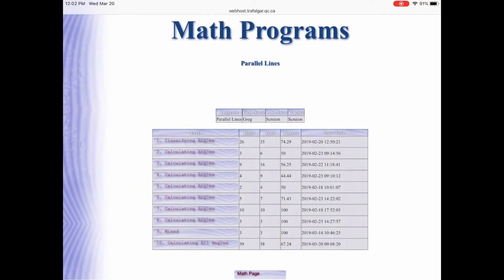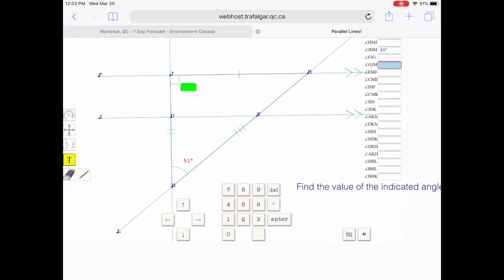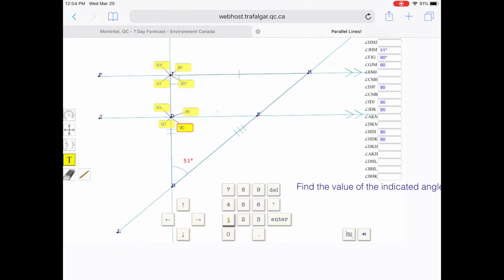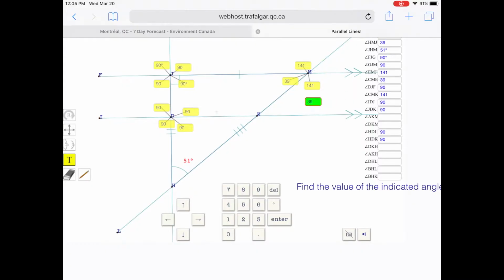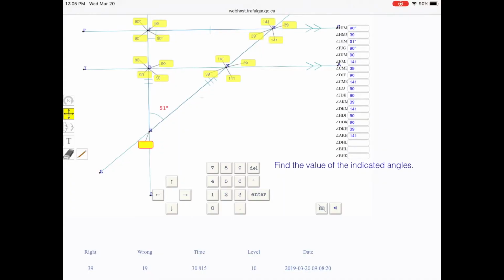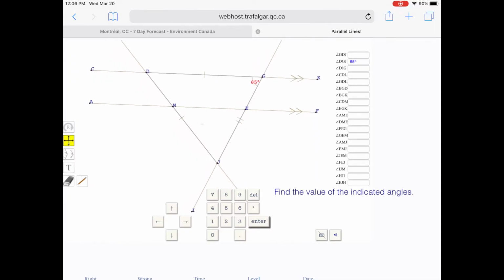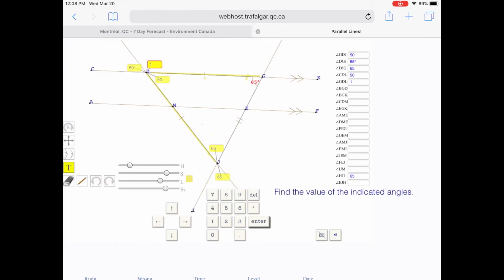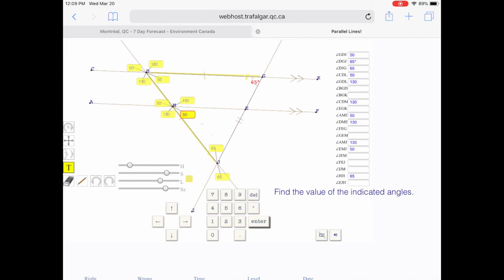Level 10: Calculating All Angles From The Parallel Lines Math Program